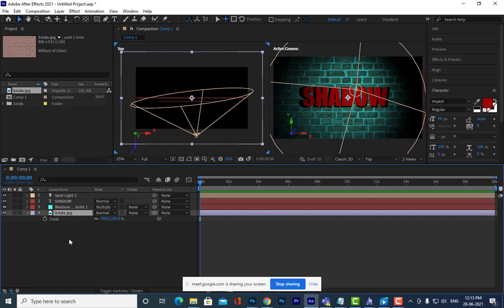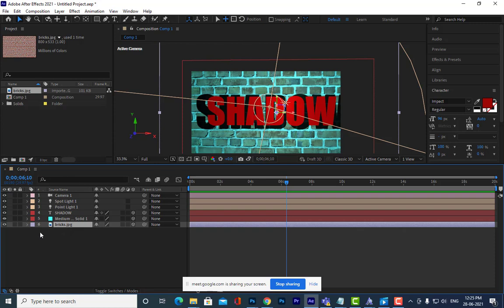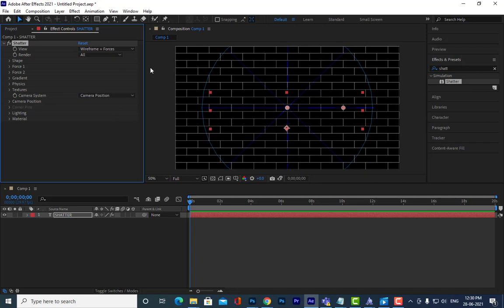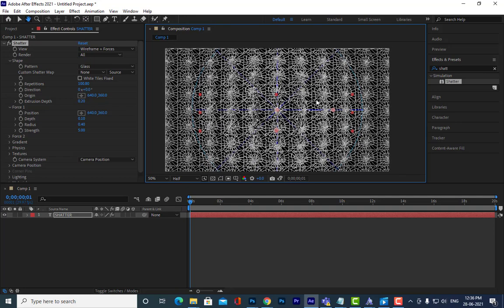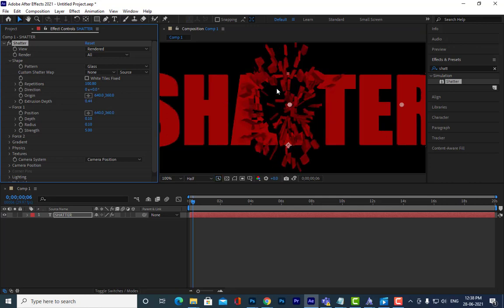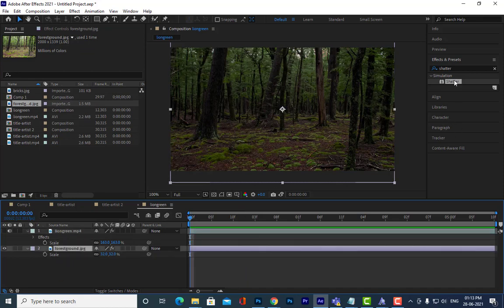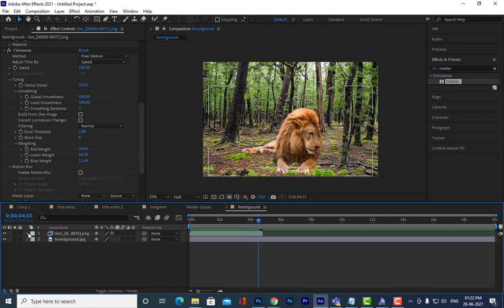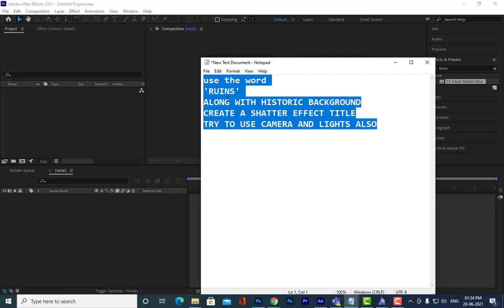12 2 after effects shatter and starburst